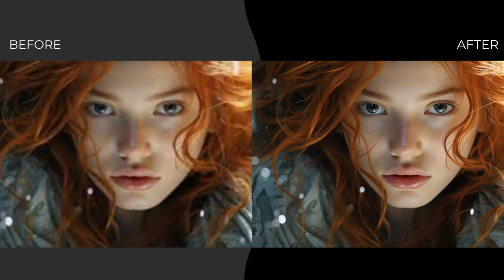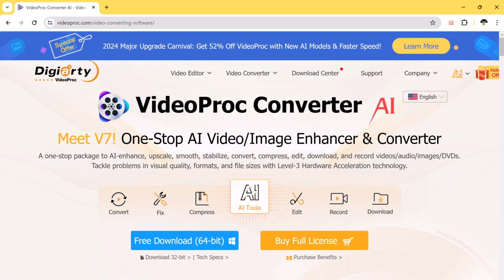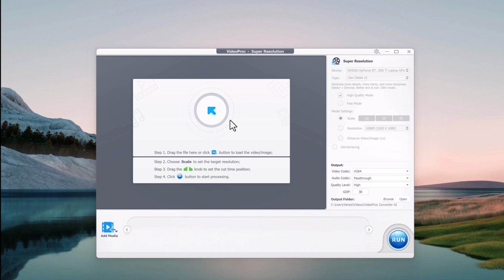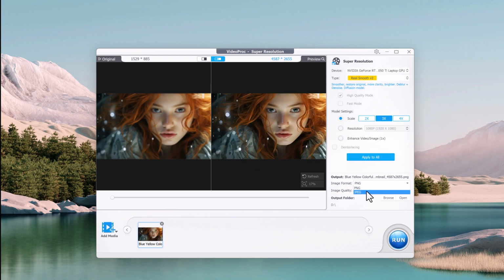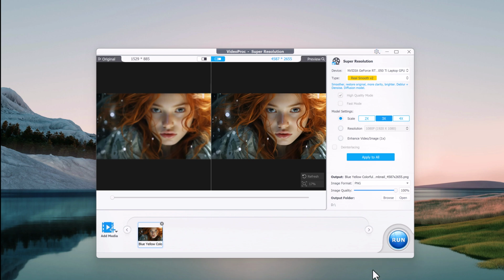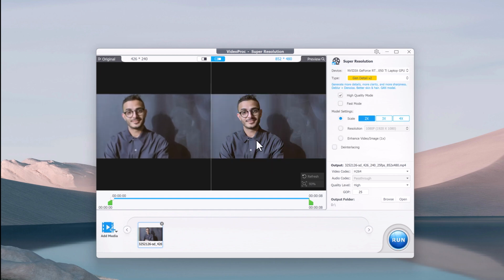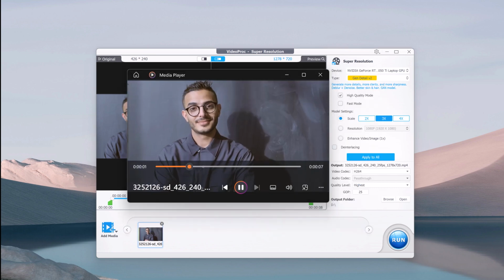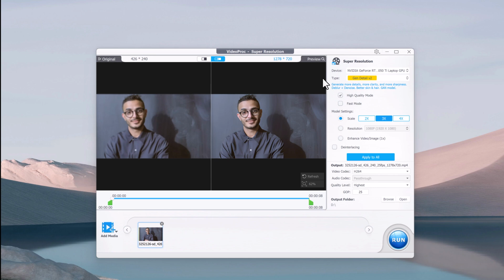How to enhance video/image to 4K using AI for Free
Use VideoProc Converter AI to upscale AI art image/video to 4K for free. Learn more about this free AI video/image enhancer tool | Enter the giveaway v6.4 only!